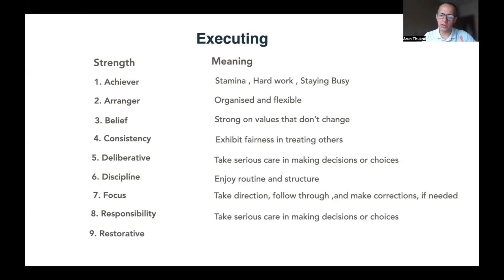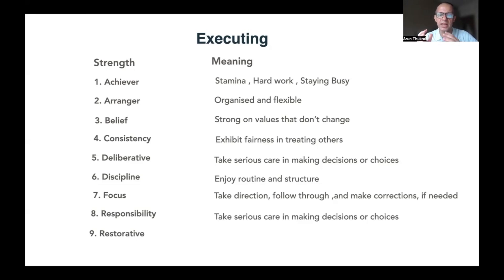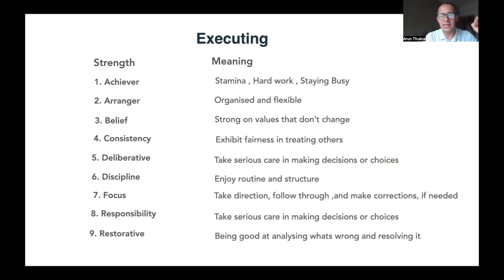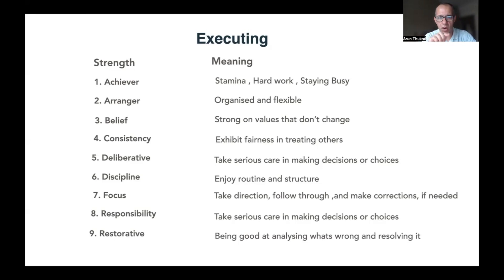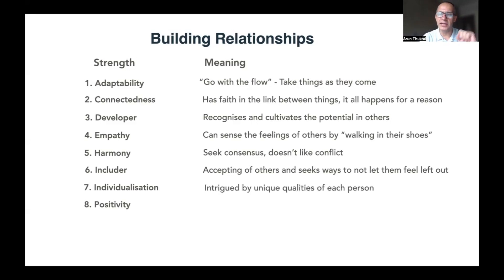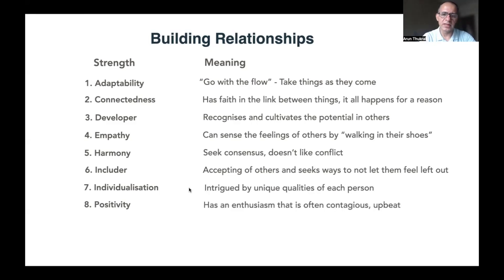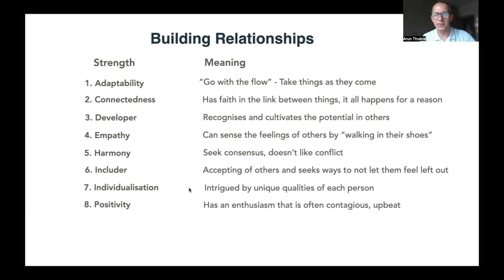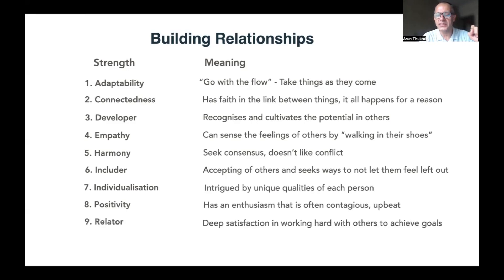GALLUP INTERVIEW & 34 CLIFTON STRENGTHS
Gallup's CliftonStrengths Test has 177 questions, which typically take 30-45 minutes to complete. These are used to identify your strengths out of 34 themes (“CliftonStrengths themes”), that is, personality characteristics that drive the way you deal with and behave in different situations.

How these Clifton's strengths are relevant to your Gallup Interview preparation - I am going to connect those dots , which will help you to prepare better.

Hope you will find this video useful and relevant to your gallup interview prepration.

Cheers
Arun